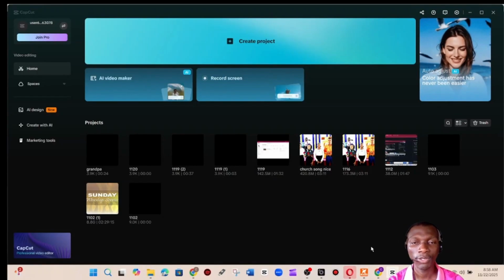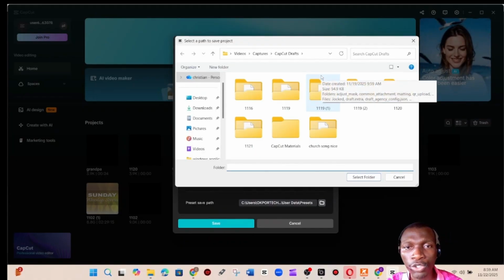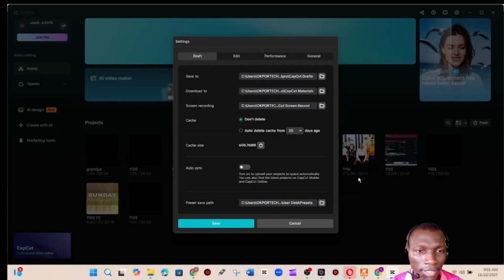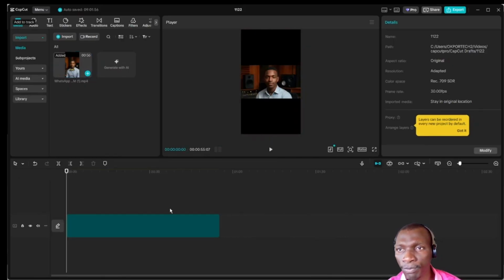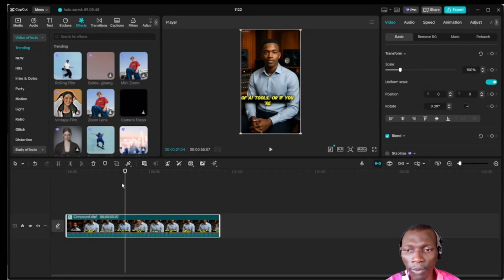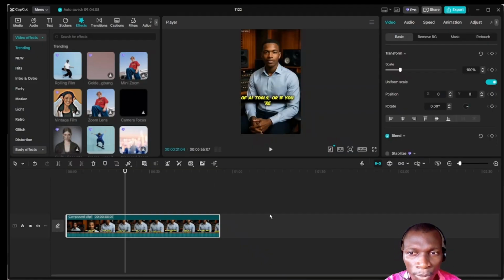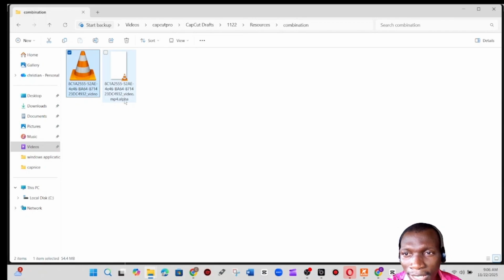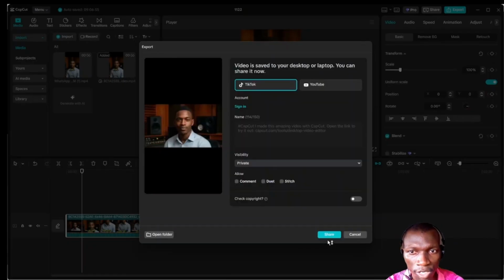How to use CapCut free features to make pro-level edits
Unlock pro-level editing using only CapCut’s free features!
In today’s video, I’ll show you how to create smooth transitions, cinematic effects, clean text animations, and high-quality edits without paying for CapCut Pro.

Whether you're a beginner or already editing videos, these free tools will help you improve your content, grow your channel, and make your videos look professional — all for zero cost.

🔥 What you’ll learn:
✔ Hidden free features inside CapCut
✔ How to make pro-level transitions
✔ How to use free filters & color grading
✔ How to create clean YouTube shorts edits
✔ How to export high-quality videos for free